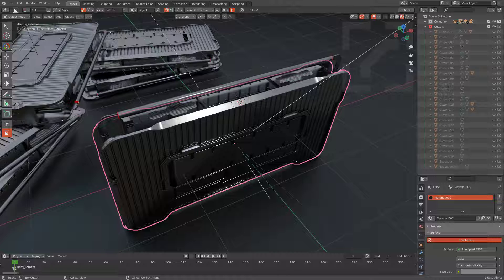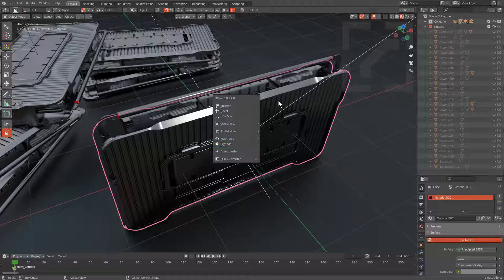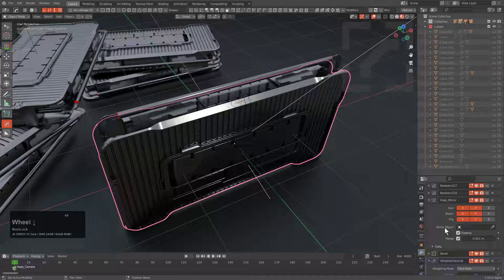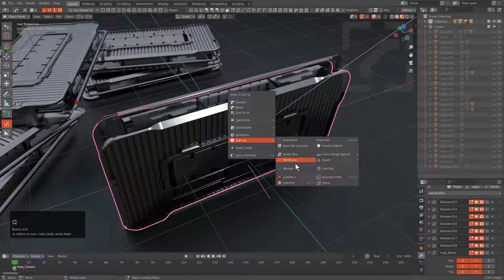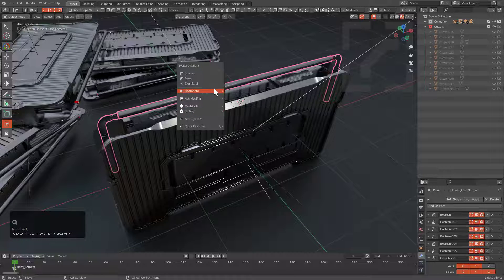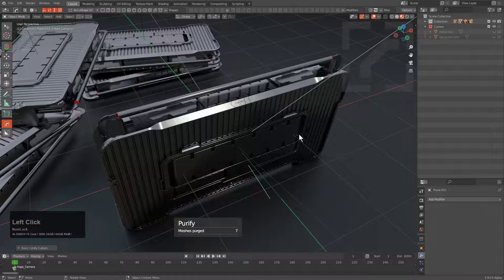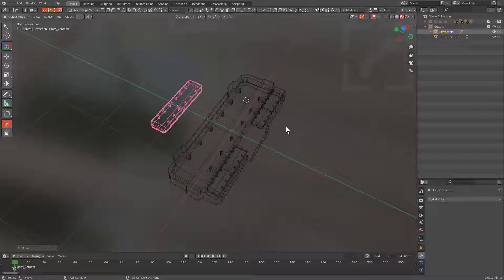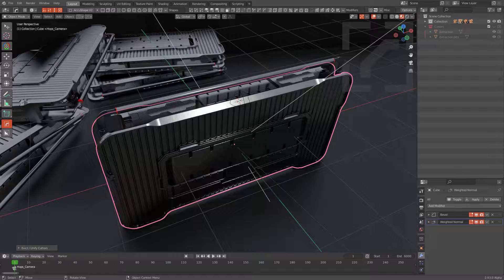hardops 987_8 - Purify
Q - Settings - Manage (alt click) utilizes purify.
Purify will clean the cutters collection and remove any cutters unassociated with meshes.